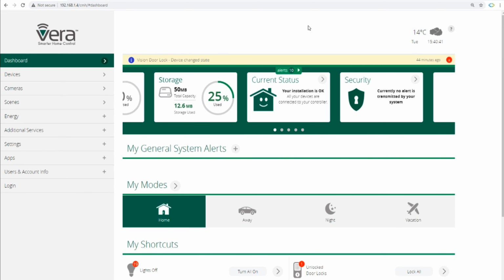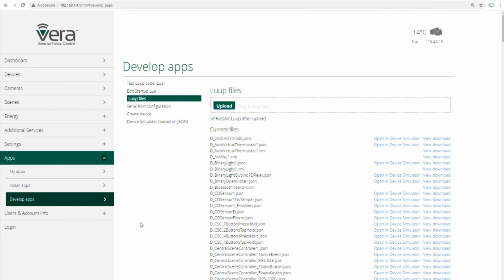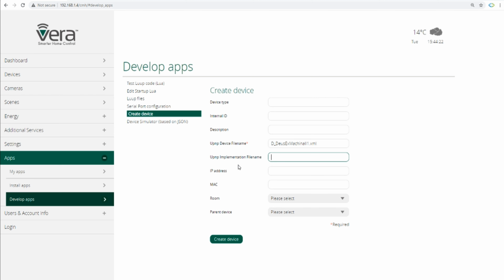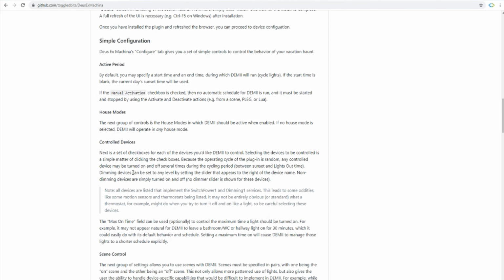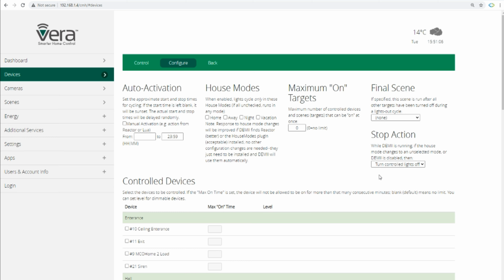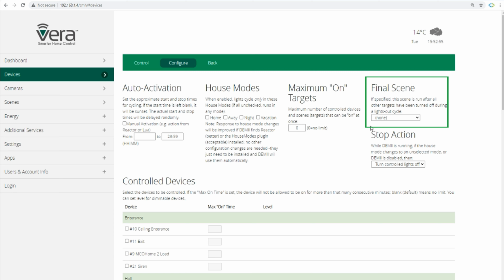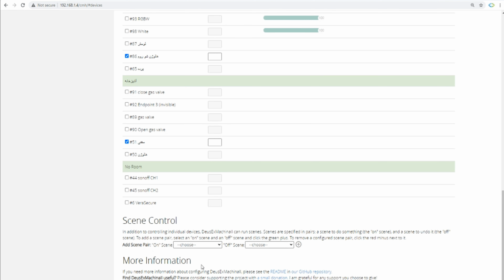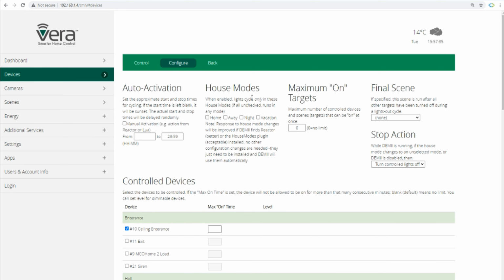Increase Security by Indicating someone is Home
Moving ghost indicates that some one is home while you are away to increases security. How?    Watch the video...